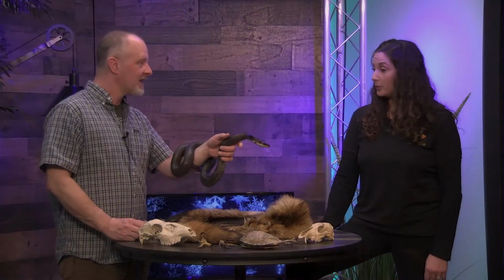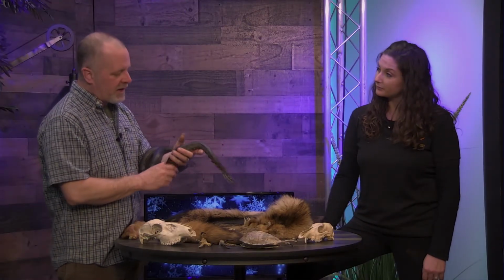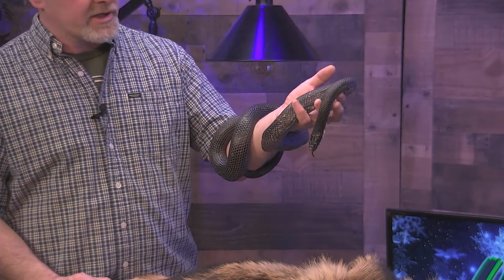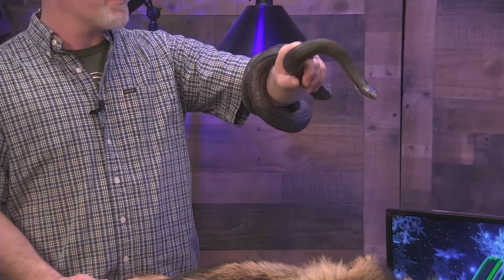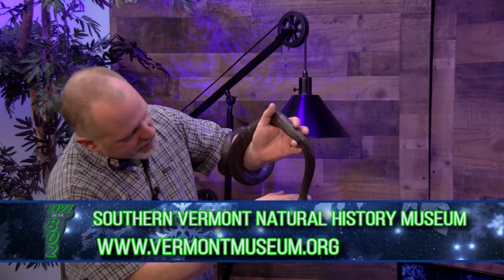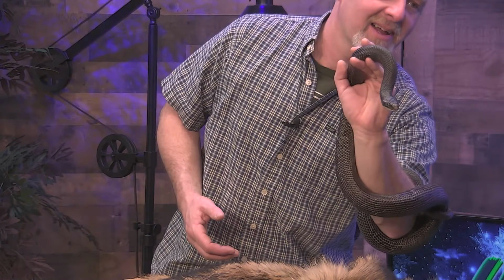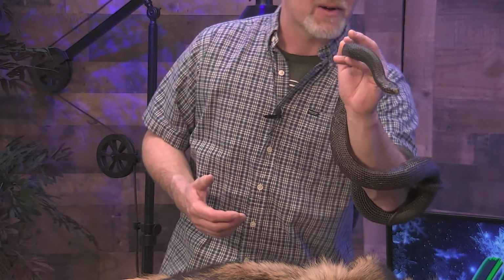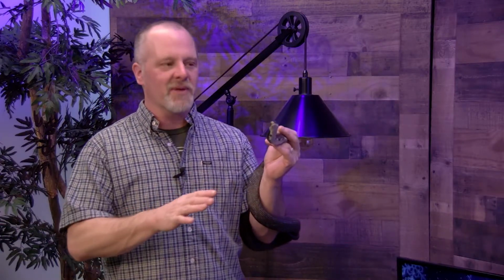LIVE ON THE 802 - Southern VT Natural History Museum - Black Rat Snake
LIVE ON THE 802 we feature a LIVE animal series with Michael Clough, Managing Director of the Southern Vermont Natural History Museum. This week Mike brought along a Black Rat Snake, which is part of their Live animal exhibit at the museum. Rat Snakes are Vermont's largest snake that can top out at 8' long. The museum houses many reptiles that were either illegal pets or unwanted pets that have found a happy home at the museum. To learn more about the Southern Vermont Natural History Museum, and their educational programs,

LIVE ON THE 802 is an original series, produced by Vermont Television Network, that airs every weekend beginning January 18, 2020 through March 31, 2020. Tune in for live interviews, mountain condition reports, local events and so much more. and airs locally on Duncan Cable TV and Burlington Telecom.